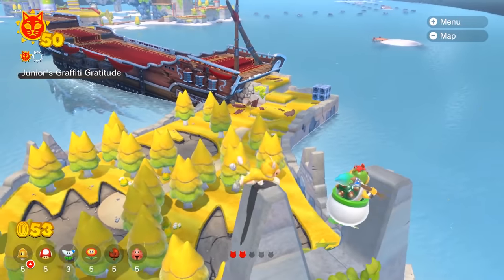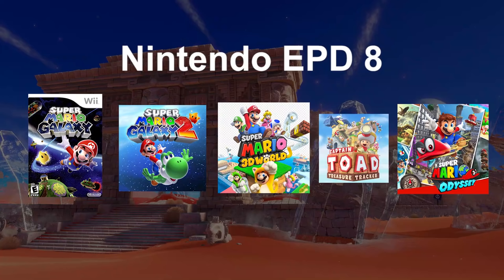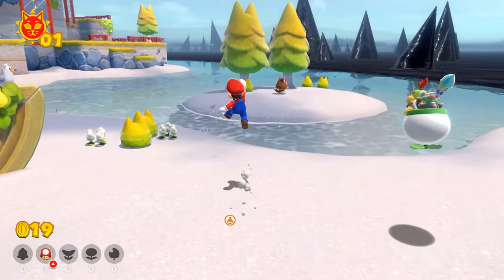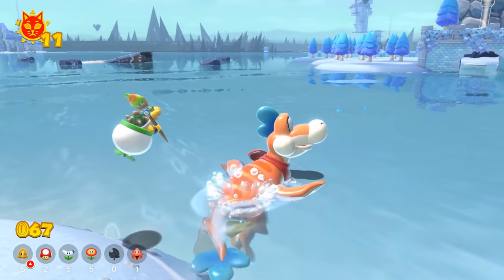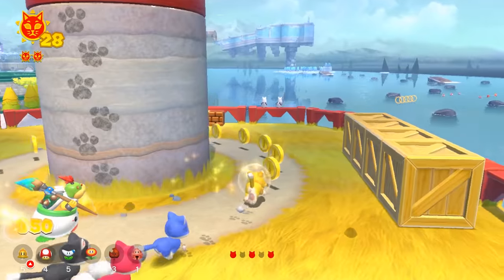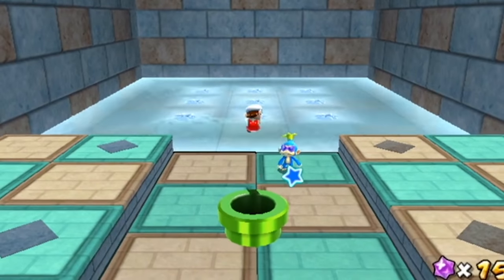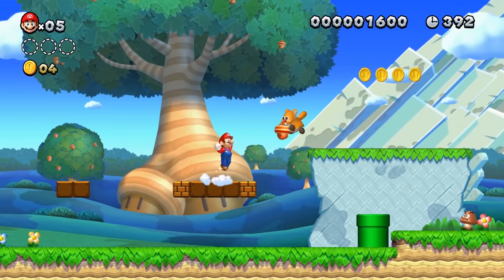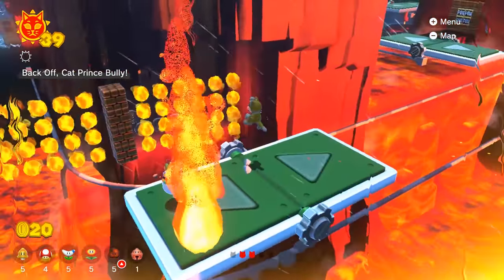Bowser's Fury (dunkview)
Whats my name? Dunkacheeno? It's a whole new game. Dunkacheeno. I pull you in with the caramel swirl, say hello to my dunko whirl. Can't get enough of my dunkacheeno from 7pm to 8 ESTeeno.  I know it was you Fredo that pissed in the coffee.